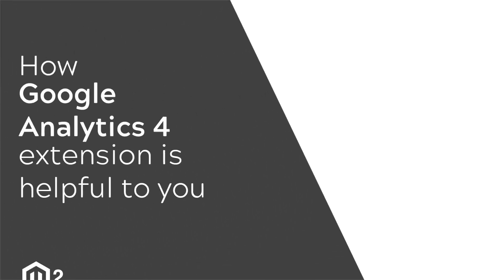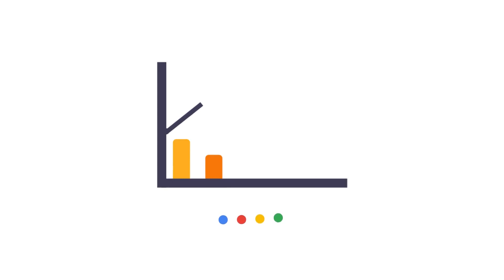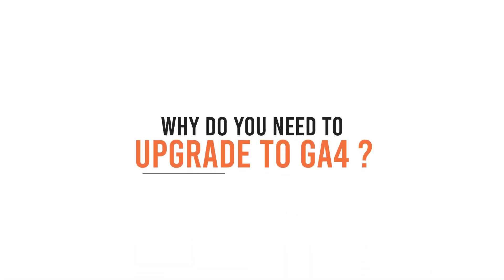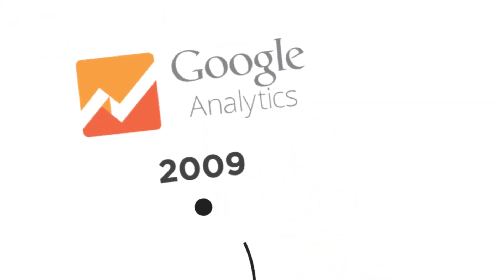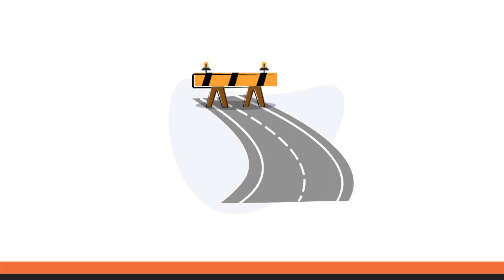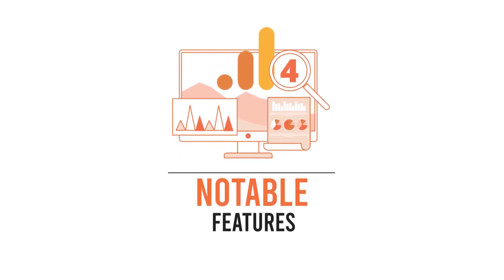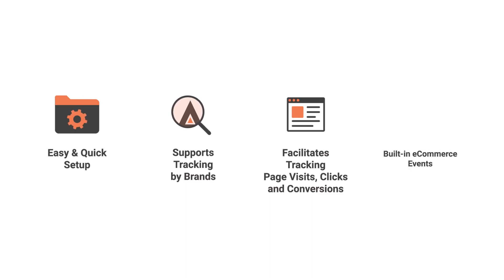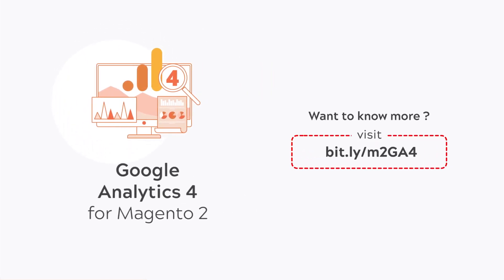Magento 2 Google Analytics 4 by Meetanshi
If you want to increase marketing performance for your store, reporting and analytics are the crucial part of eCommerce businesses. Using GA4, you can get more insight into your Magento 2 store and get more detailed marketing performance.

The core function of Google Analytics 4 is to track the behaviour of all the visitors on the eCommerce marketplace. Setting up tools manually is bit-challenging and there are high chances of error. Meetanshi's Magento 2 Google Analytics (GA4) 4 extension, you can easily avail benefits of the Google Analytics 4 tool. As a result, improve your marketing strategies, traffic, user experience, and conversions by using Google's upgraded version of Google Analytics 4.

Thus, using the most advanced and eCommerce tracking tools scale up your business easily to the next level!

Features of Magento 2 Google Analytics 4 (GA4) Extension:

● Easy integration of Magento 2 store with Google Analytics 4.
● Allows easy tracking performance by brand. The admin can select the brand attribute from backend.
● Admin can enter Google Tag Manager JS and non-JS code to integrate.
● Allows to show the product variant feature from the backend.
● Facilitates the admin to calculate the success page total from either subtotal or grandtotal.
● Admin can define the success page from the extension backend to track the conversion.
● While calculating the conversions, the admin can include or exclude orders with zero value.
● Admin can track the number of product clicks from different pages like cross-sell & up-sell grids, category pages, and search result pages.
● The extension supports real-time eCommerce tracing events.